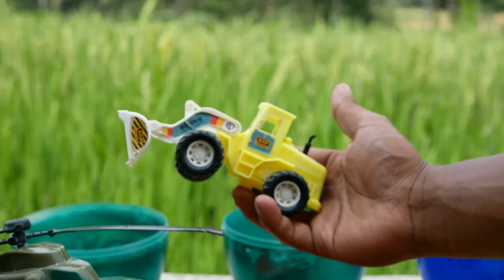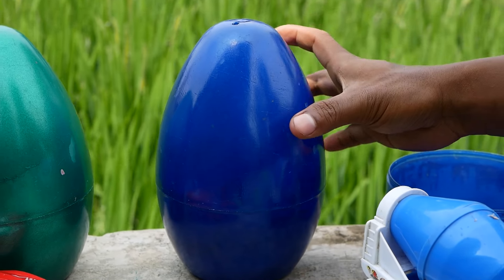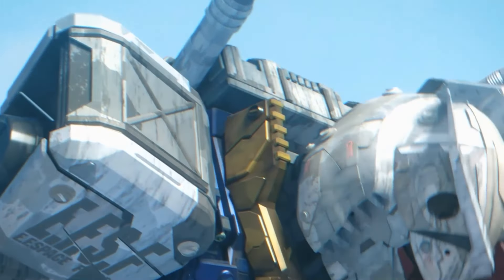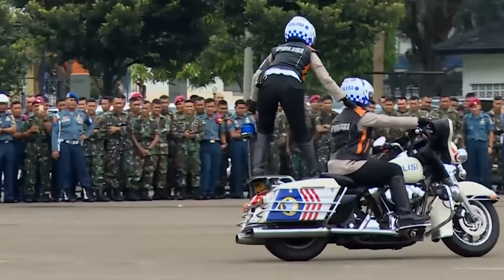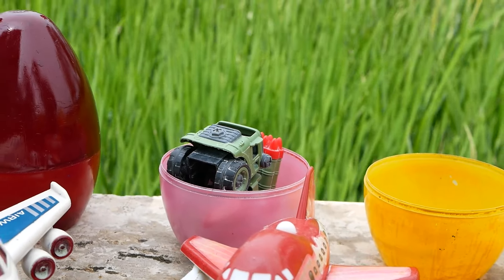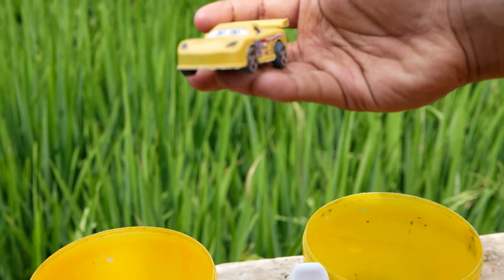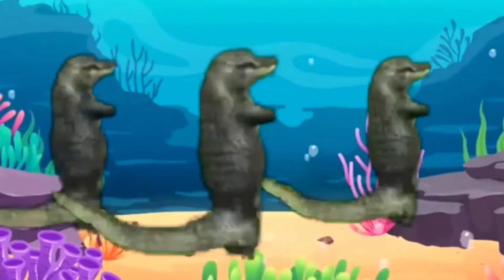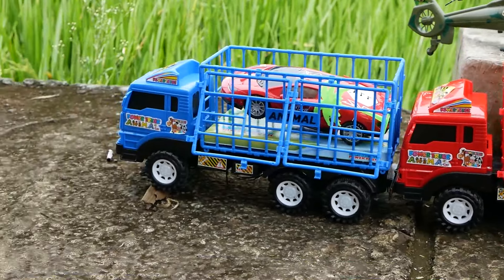Colorful Surprise Eggs, Cow, Octopus, Dinosaur, Duck, Love Bird, Owl, Squirrel, Truck, Thomas train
Find Colorful Surprise Eggs, Cow, Dinosaur, Duck, Octopus, Love Bird, Owl, Squirrel, Truck, Thomas train